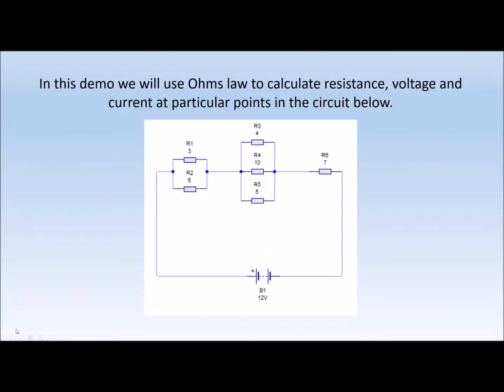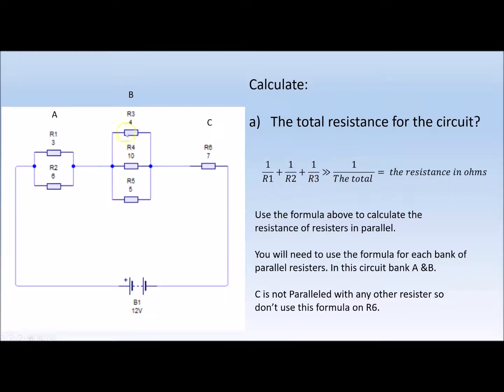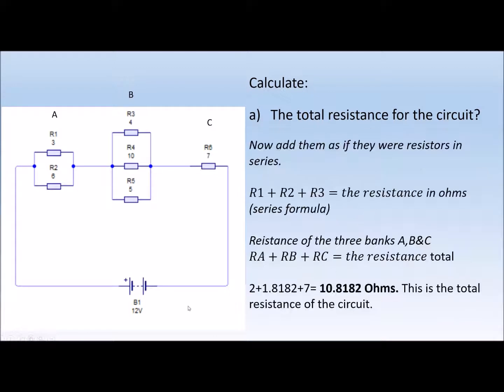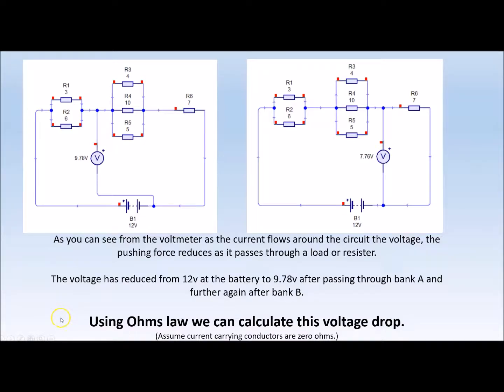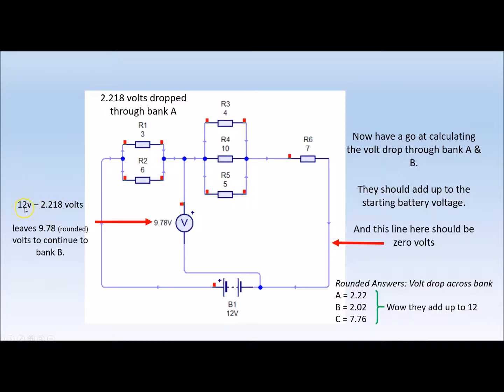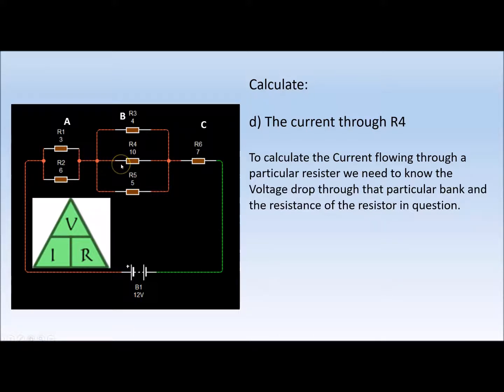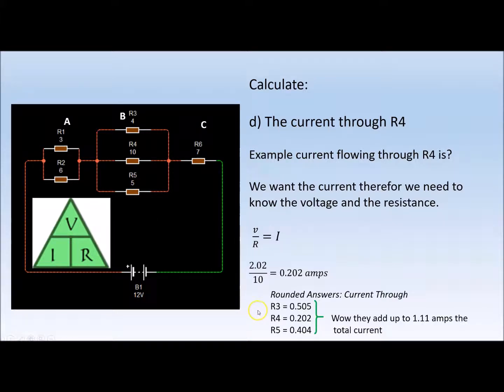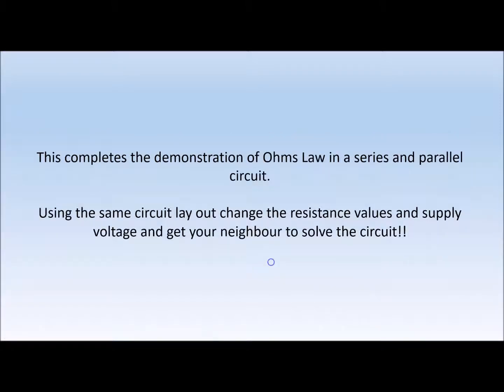Series Parallel Electrical Circuit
To demonstrate an advanced understanding of Ohms Law this video demonstrates the process used to calculate resistance in a series/parallel circuit, circuit current, volt drop and current flow through a component.